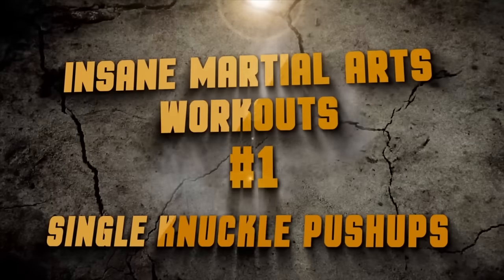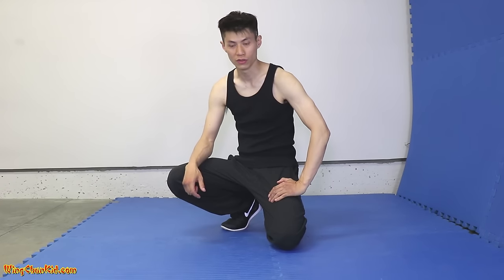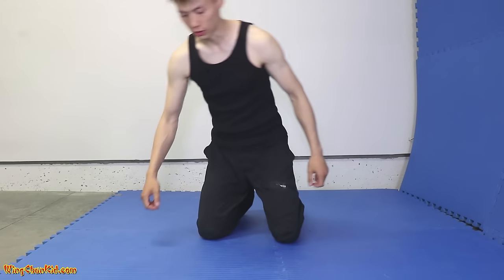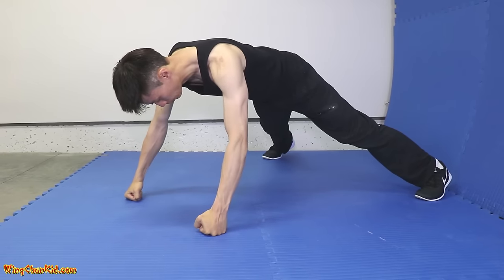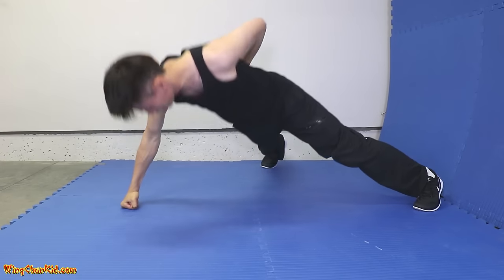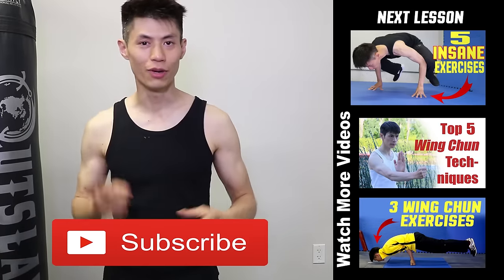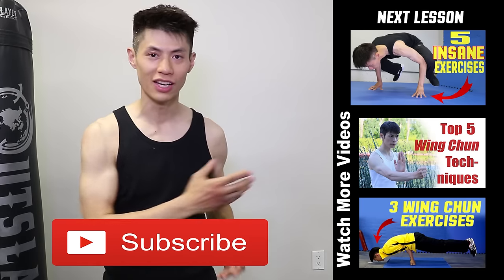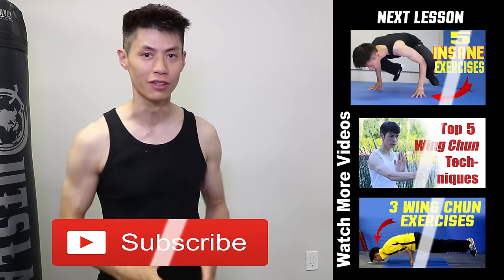5 Wing Chun Training Exercises & Fitness Workout #1